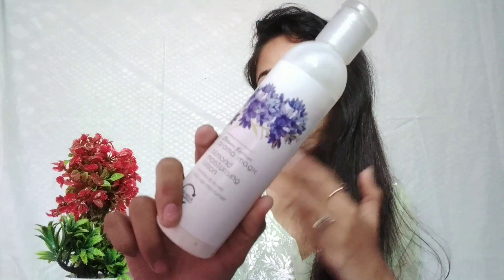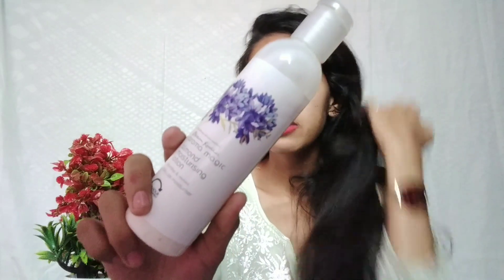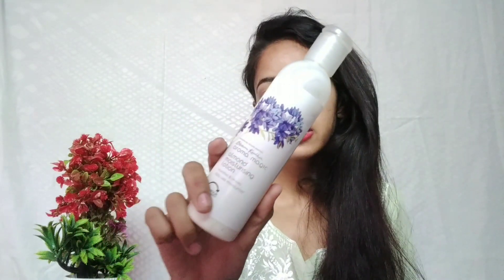Honest Aroma Magic Moisturizer Body Lotion Review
Your Queries.

1.which aroma magic moisturizer is best for dry skin..?
2. aroma magic moisturizer body lotion review
3. best moisturizer review
4. aroma magic body lotion review
5. day and night cream/ moisturizer/ body lotion review

Aroma magic body moisturizer body lotion
product link

Hey guys,
Everyone who loves or wants to be happy and wants to spread love, peace and beauty related awareness can be part of my little world.
I'm all about fashion, beauty, lifestyle, makeup, style video platform for everyone.
Tune in daily for the latest and trendy makeup tips, fashion ideas, daily lifestyle hacks, interesting Diys videos and much more.

which we do not like. All the information provided on this channel and it's videos are for general purposes only and should not be considered as professional advice. We are trying to provide a perfect ,valid, specific, detailed information. All the contents published in our channel is our creativity and self tested.
Any information in the video should not be considered as a substitute for prescription suggested by professionals. Viewers are subjected to use these information on their discretion. This channel does not take any responsibility for any harm. Always do a patch test first to see if you are allergic to any of the ingredient mentioned in our videos. We post videos content on our experiences, can't guarantee that whatever we use in our video can suit you.
With Love
Neha Shrimali